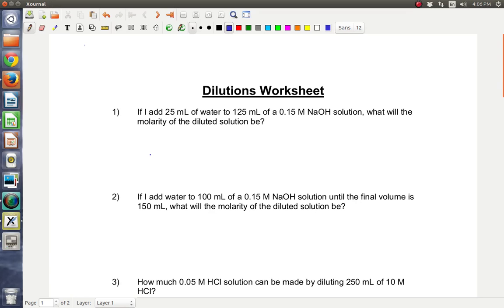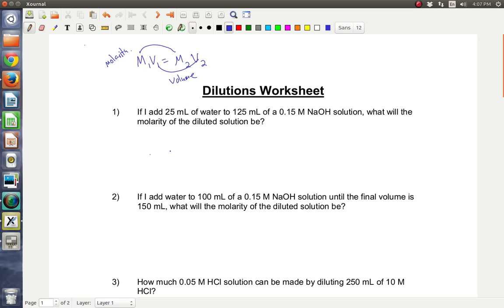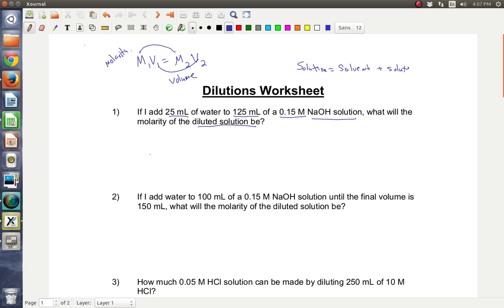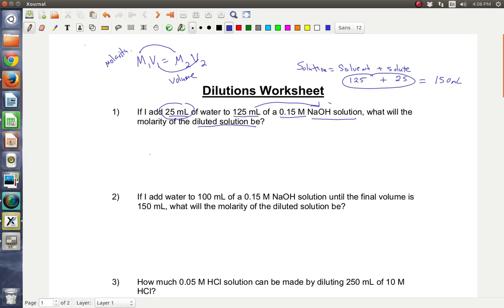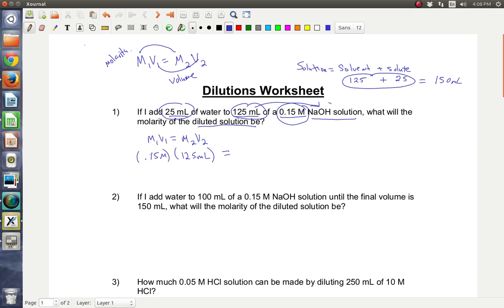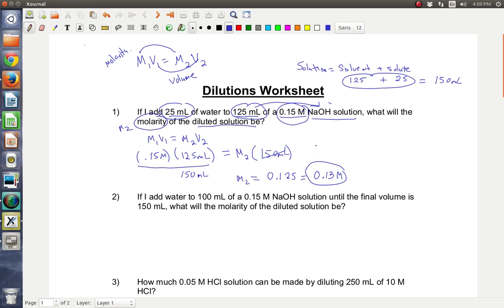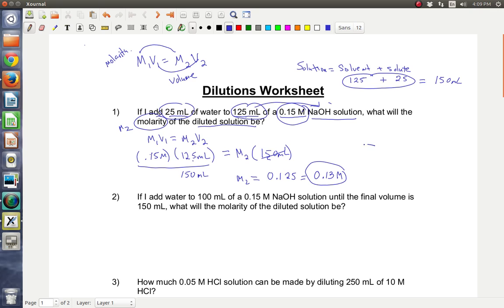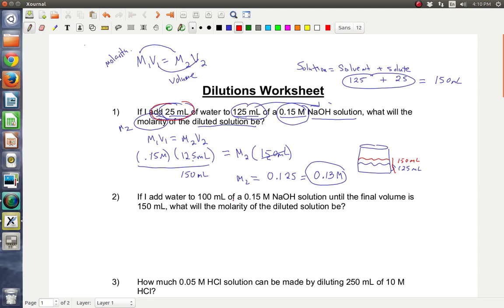ChemChap12NotesTutorial5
Dilutions Worksheet